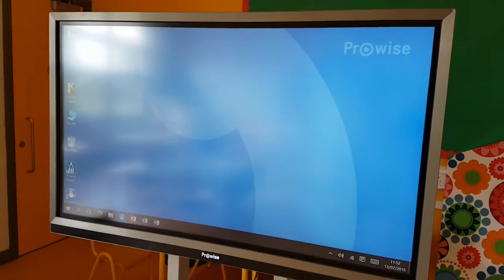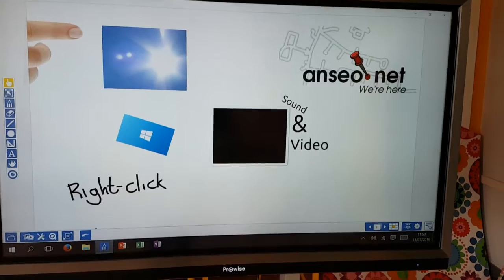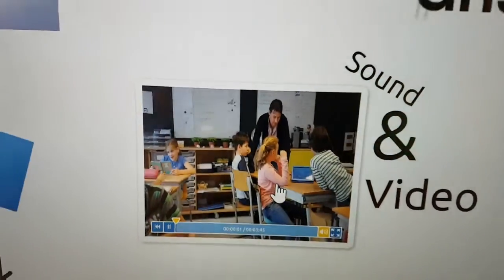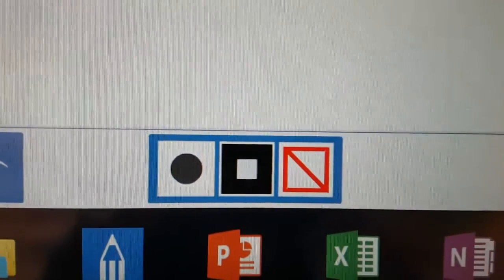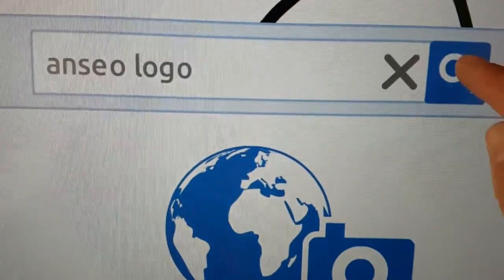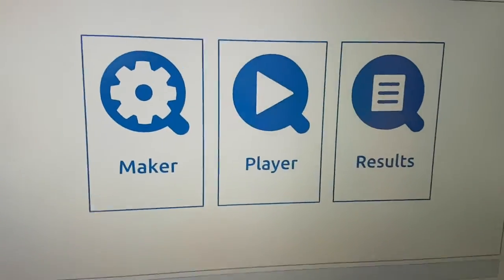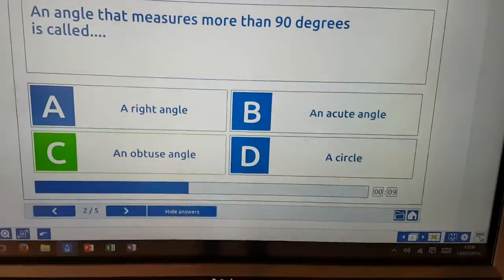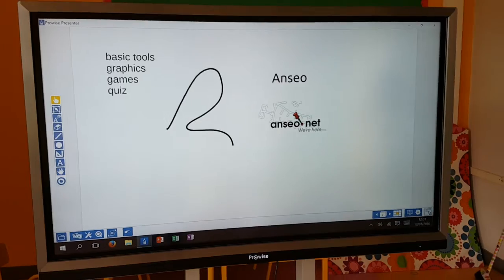Prowise Interactive LCD Screen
Anseo.net reviews the Prowise Interactive LCD Screen and software.